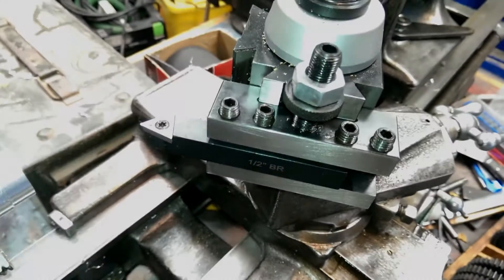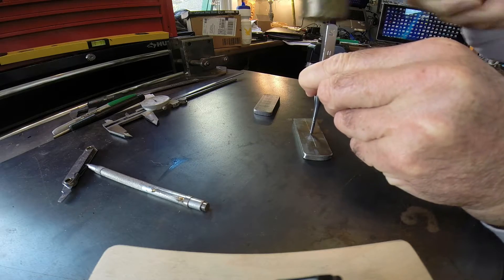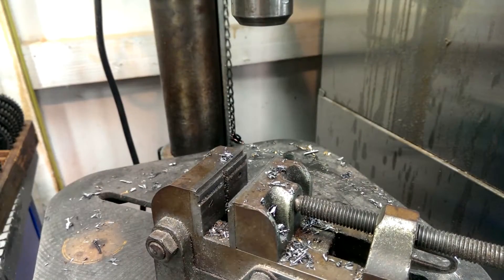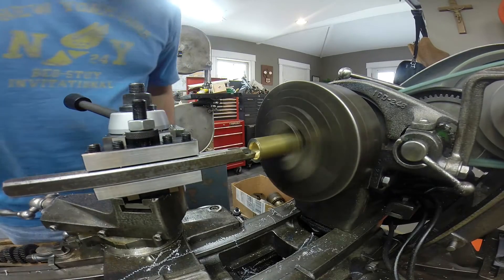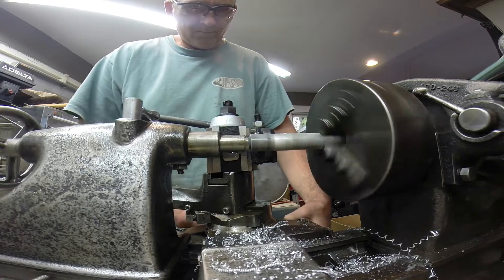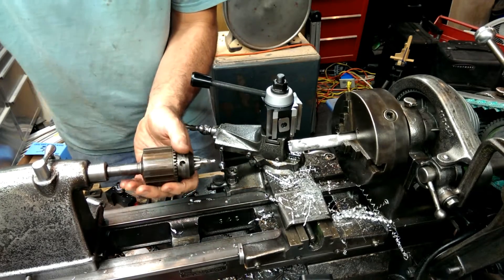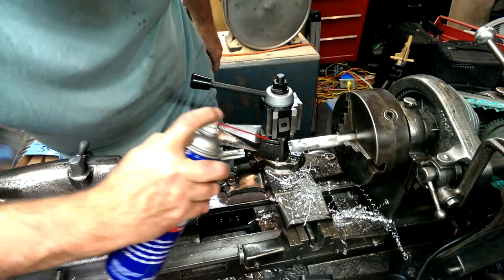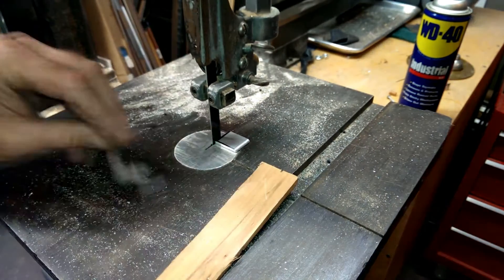Quick Change Tool Post and GoPro Camera Mount for an Atlas Lathe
I am not particularly a fan of the lamppost style tool post.  Setting the tool is a manual process that requires adjustment between each tool change.  So it didn't take long to find an internet replacement for my antique tool post.  The quick change tool post and the tooling arrived in a couple days.  I spent $200.  The T-Nut with the new tool post didn't fit my compound rest so I made a new one.  No big deal, it went together easy.  The tooling is inexpensive.  Now I have everything I need to turn, face, bore, drill, and tap and can change tooling in a couple seconds.  This lathe was made by the Atlas Press Company in Kalamazoo, Michigan in 1951 and has a power cross feed, backgear, and standard gear change and its ready to build something.

This lathe was sitting in a Pasadena shed unused since 1976.  I cleaned up and refurbished this lathe in 2015; it runs perfectly.  These old Craftsman lathes are awesome.